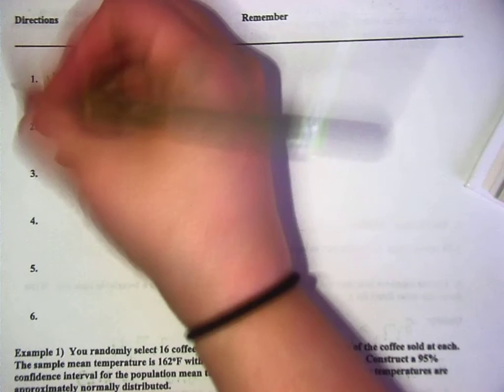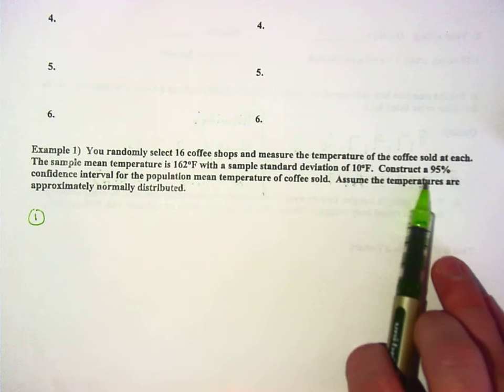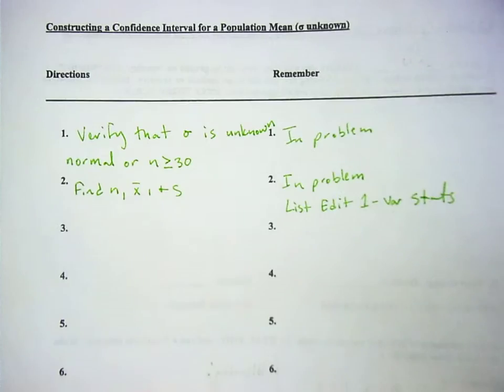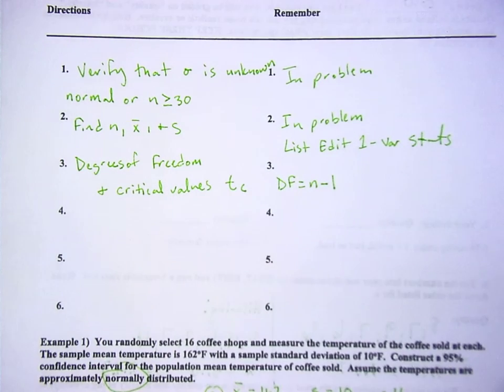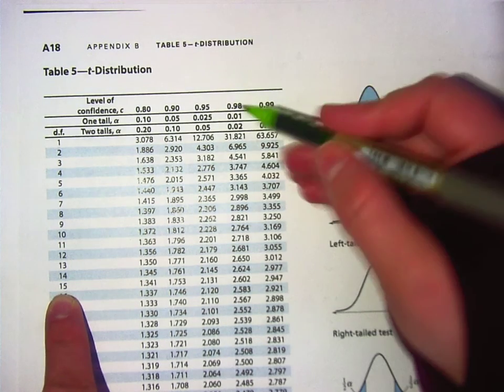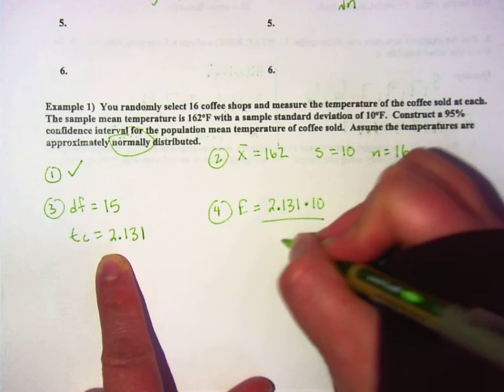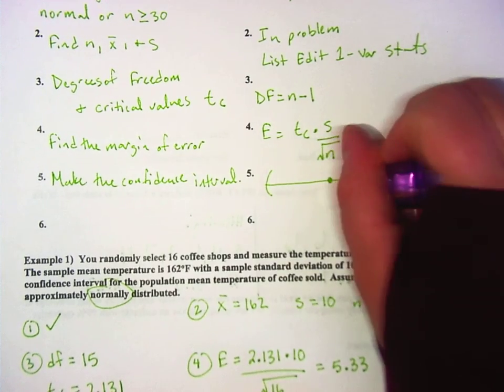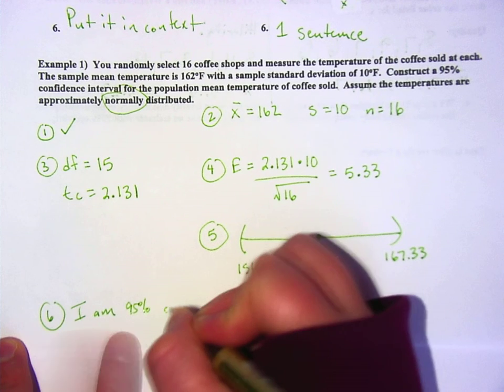3/18 AP Statistics (Part 2)